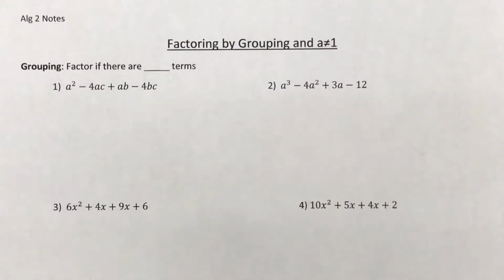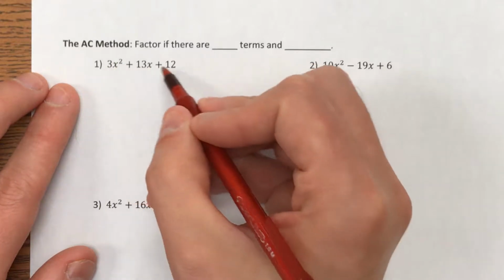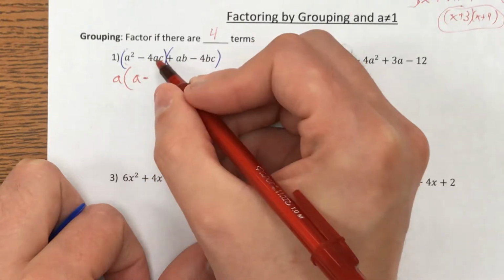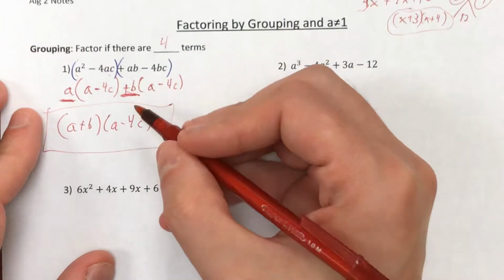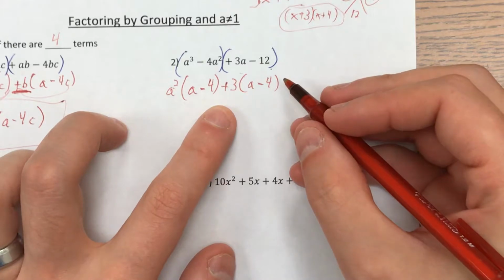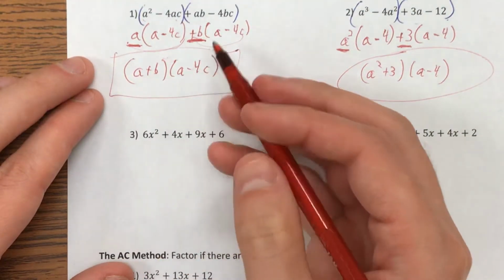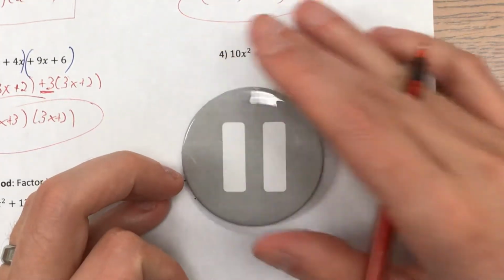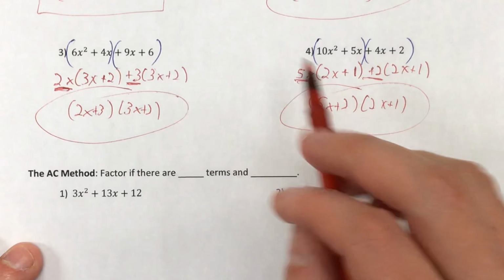Factor by Grouping and a≠1 (Part 1)